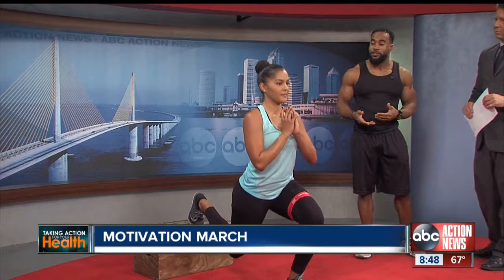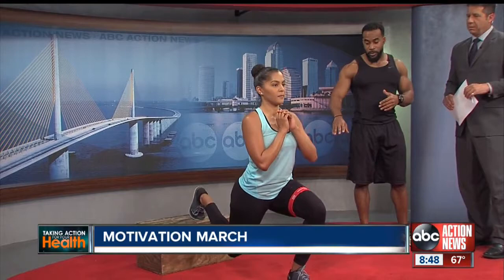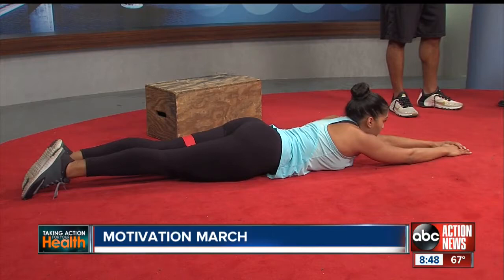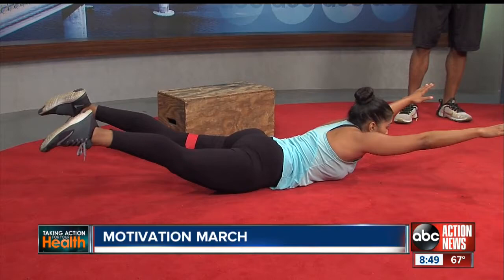Coach John Forbes on March Motivation fitness tips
Forbes offered tips on getting in shape for the summer.